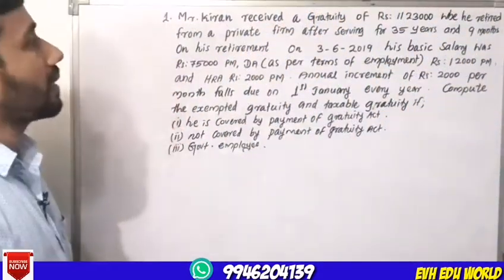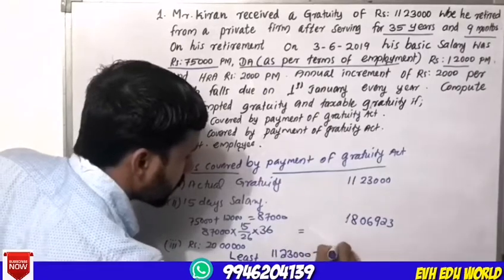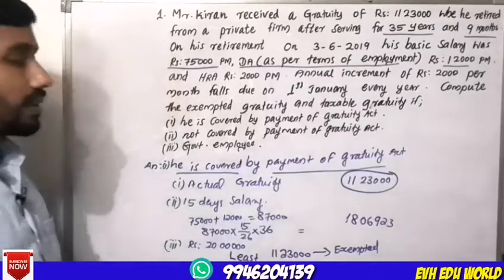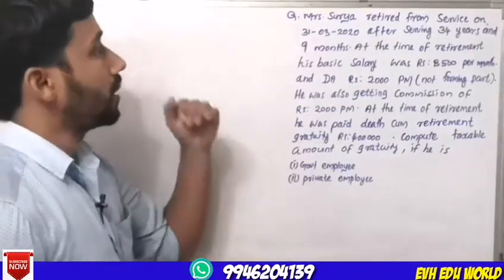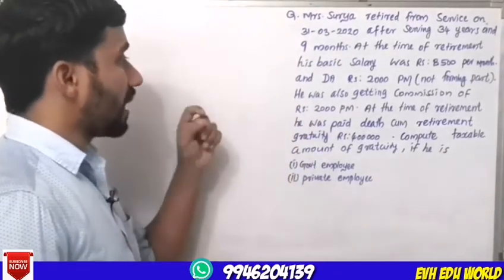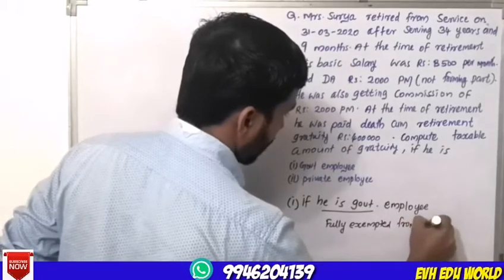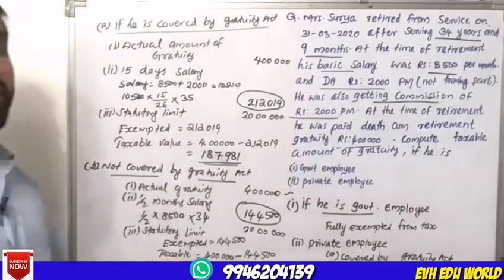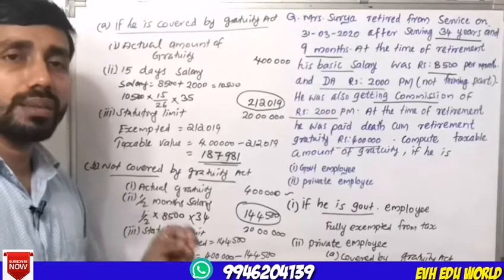GRATUITY||PROBLEM||PART 22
Calculation of taxable and exempted amount of Gratuity.

TO JOIN WATSAPP GROUP
SEND REQUEST WITH NAME AND COURSE